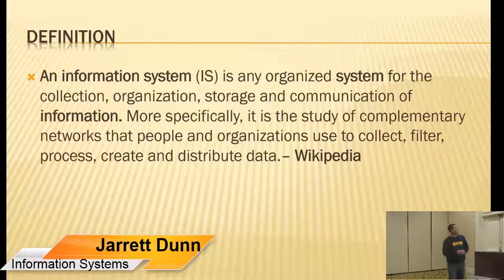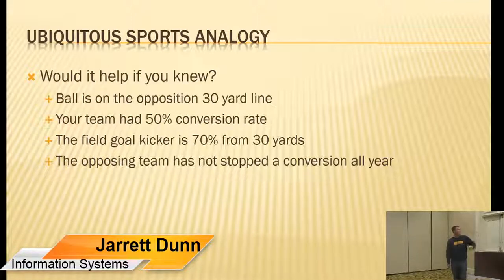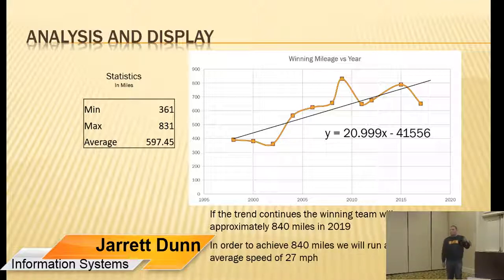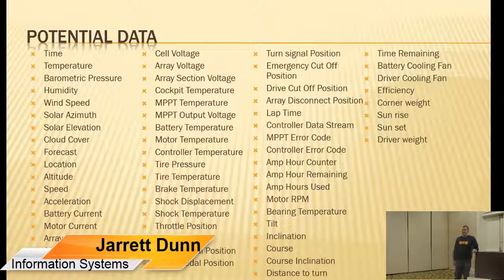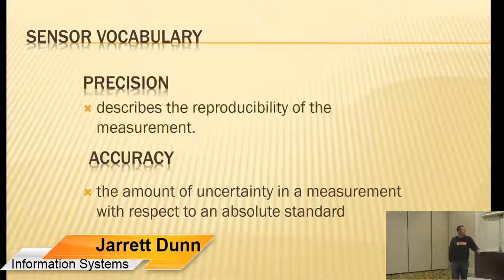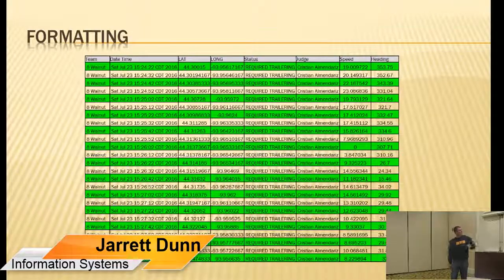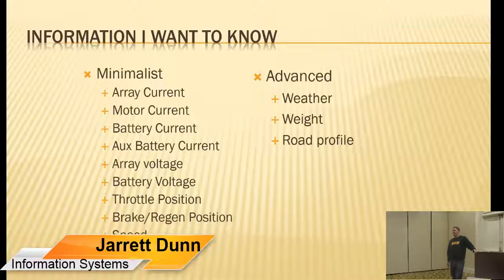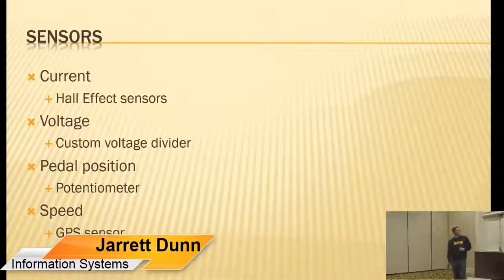2019 Specialty Workshop (Part 3 of 15): Information Systems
The Importance of Information Technology within the Solar Car Project
Jarrett Dunn, Race Operations Director and Member of the Race Technology Board